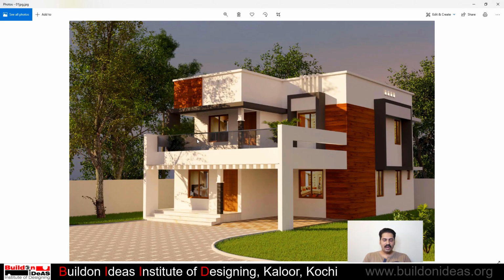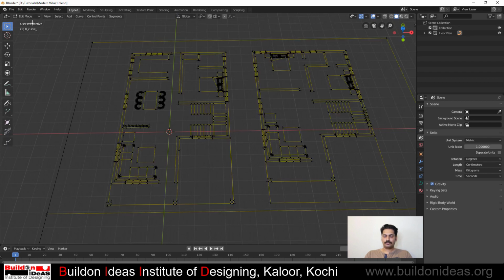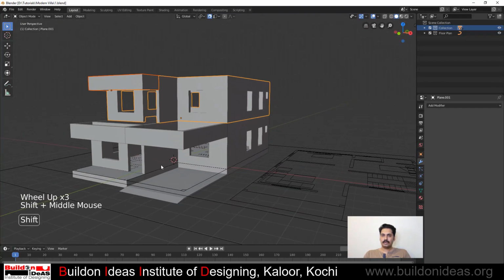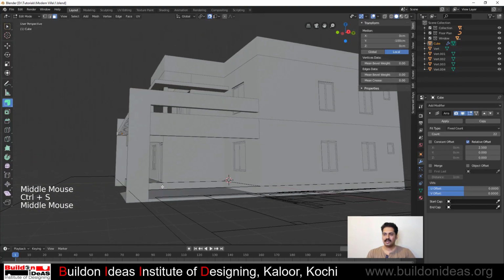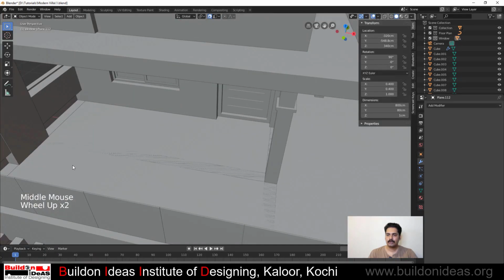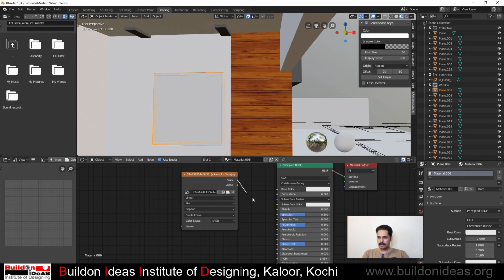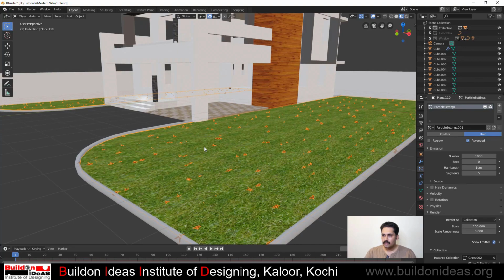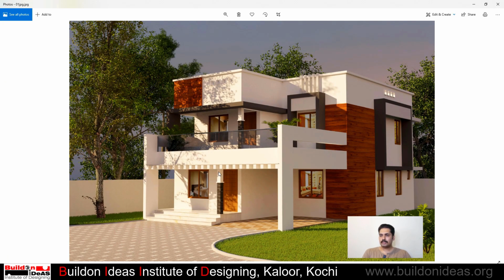Making a Modern House in Blender | Blender 2.8 Architecture Tutorial | Cycles Render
Creating a Modern House in Blender 2.8 Cycles | NanoCAD | GIMP | Architecture Visualization Tutorial

If you want to learn professional designing online Logon for online design courses

In-depth Tutorial for creating a beautiful villa in Blender. Creating a contemporary villa from Scratch to finish. This is the perfect way to learn Architectural Visualization in Blender 2.8

House modeling in blender is very easy using various features in this free software. it also makes texturing a house in blender easy.

Blender 2.8 is a free and open source software  under General Public License and one of the best software that can be used for architectural visualization.

The main Features are

Blender has a User friendly Interface, Tools available for Precision Modeling and dimensions, Real time EEVEE renderer for doing visualization in a better way, Cycles renderer which is unbiased and gives better render results. Blender is a complete suite for modeling , Sculpting, texturing, lighting , rendering and compositing.

Nanocad is a free Cad software with very similar tools available in other cad softwares and easy to use.

GIMP is a free and open source GNU Image editing software
which is under General Public license.

Download links